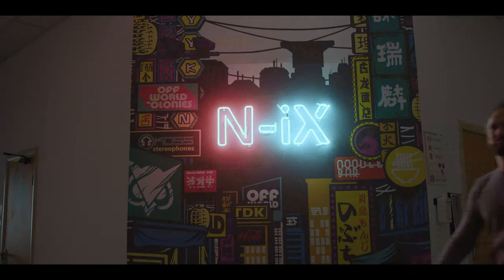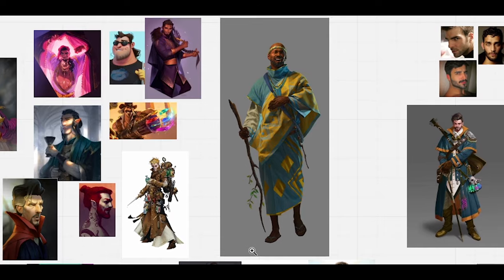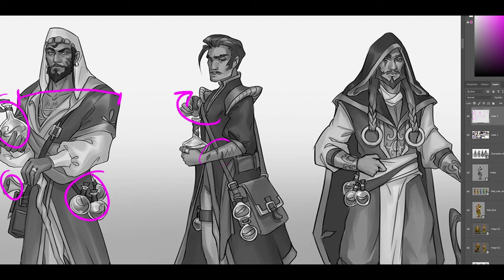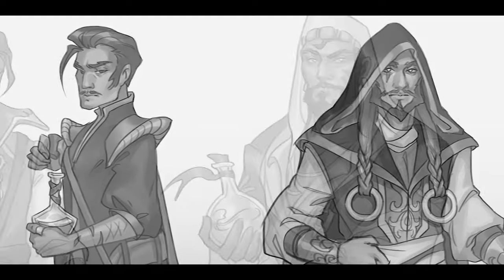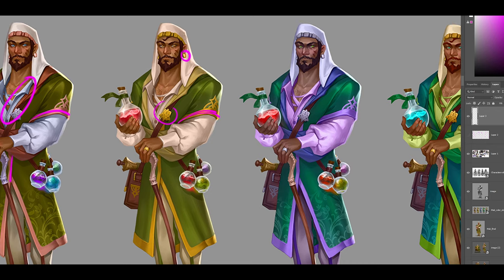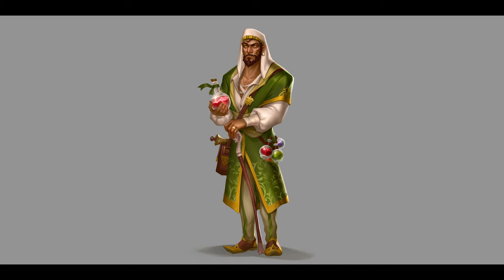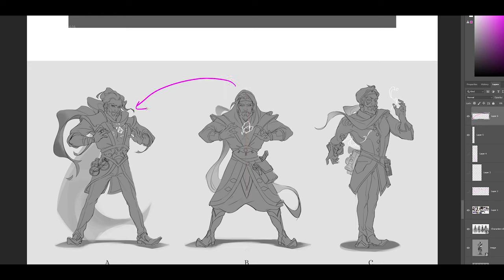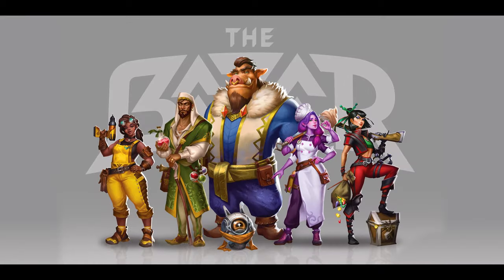Making Mak | The Bazaar Art Spotlight #1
Ever wanted a behind-the-scenes look at the art for The Bazaar? Here you go! We hope it Maks you excited for the game to come!